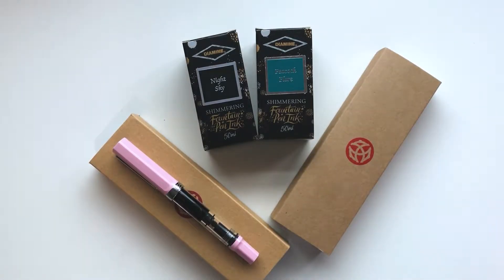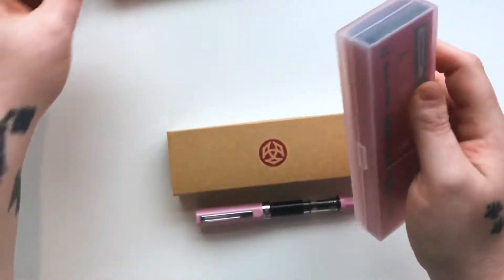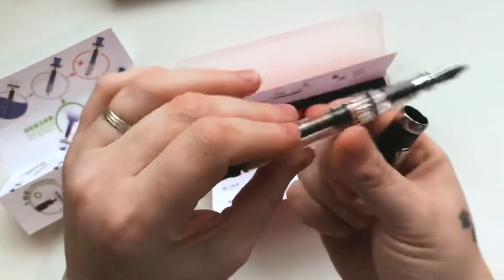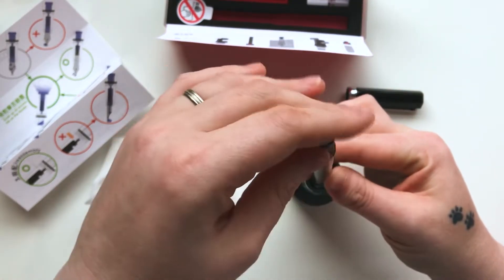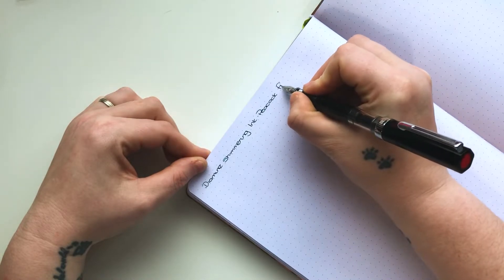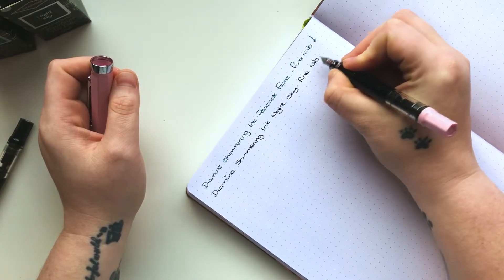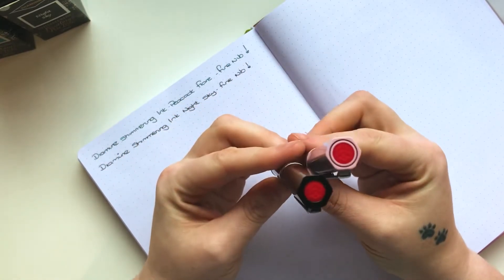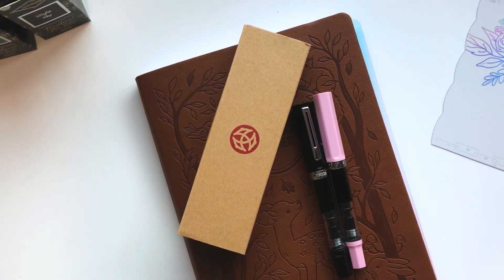Twsbi Eco Fountain Pen Unboxing Review and Filling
Unboxing of the Twsbi Eco Piston Filling Fountain Pens from Cult pens.

🌸 PR CODES 🌸

This video doesn’t contain any sponsored material however the views and expressions given are totally my own.